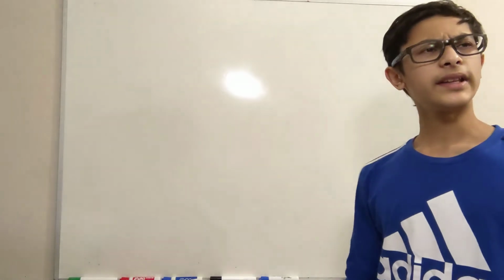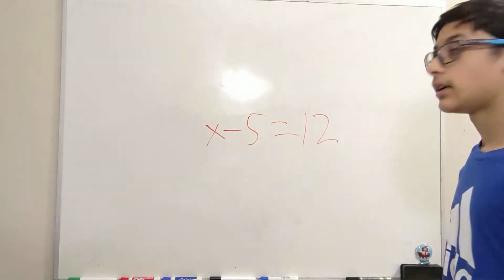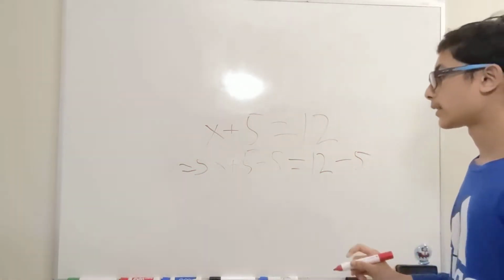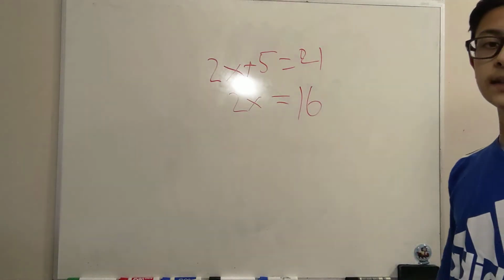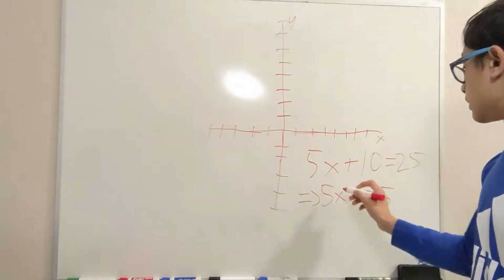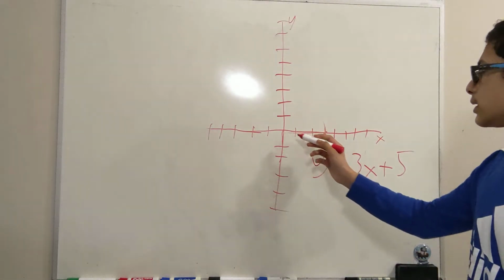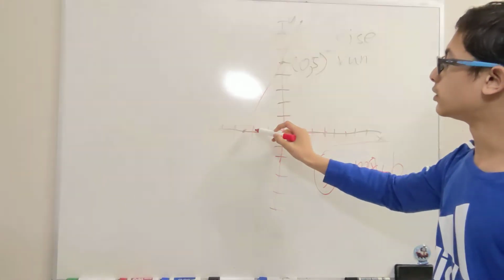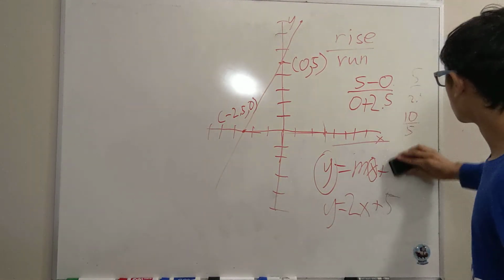Math Concepts - Linear Equations